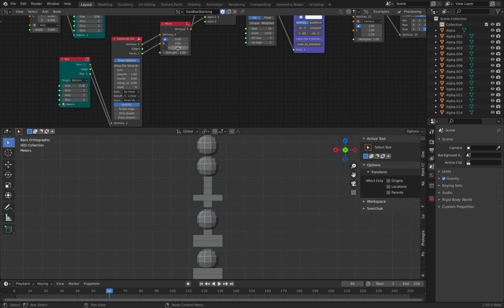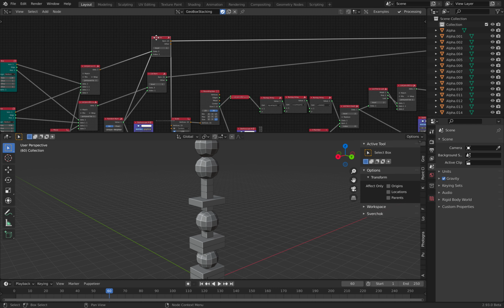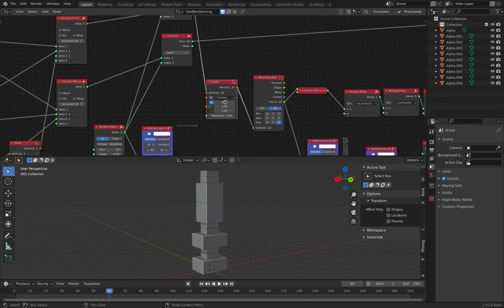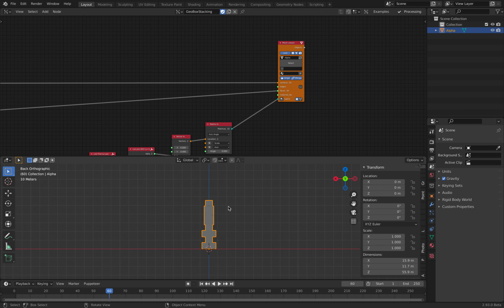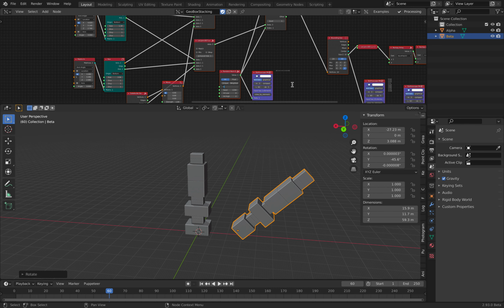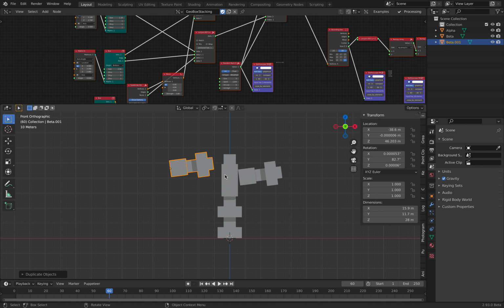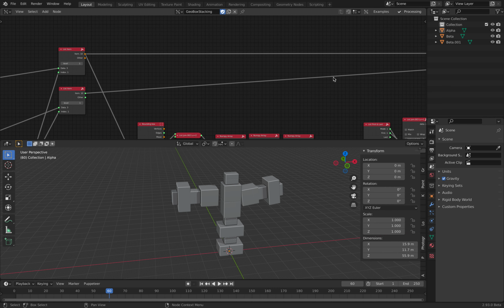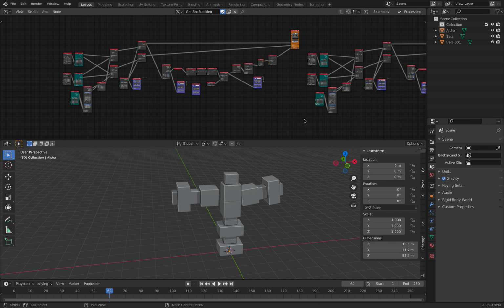LIVENODING SV Geometry Stacking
In this episode, I am sharing an SV node tree setup that allows you to quickly stack objects using its bounding box height and randomize the list of objects being stacked.

Ideally this ability to stack and align geometries should be a feature of Geometry Nodes. Maybe in the near future?